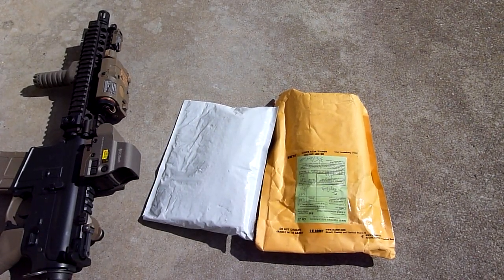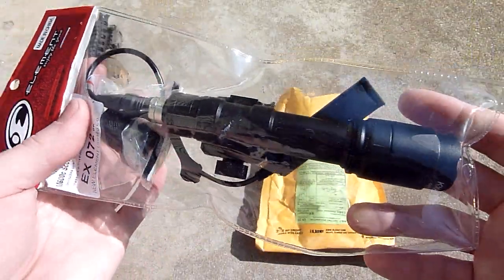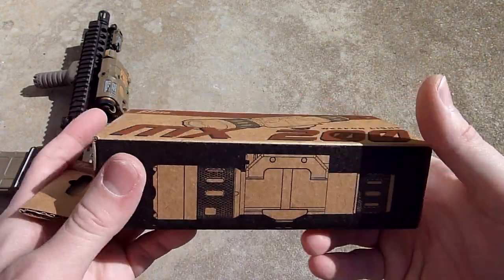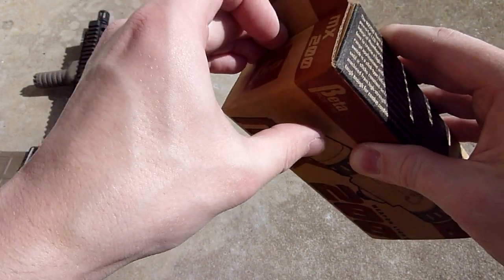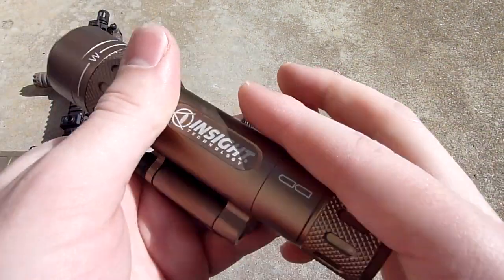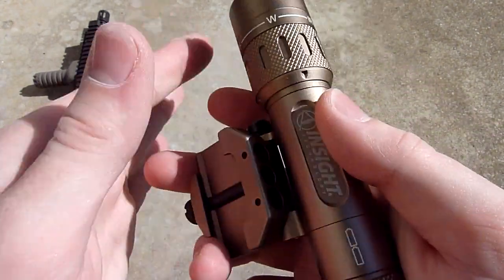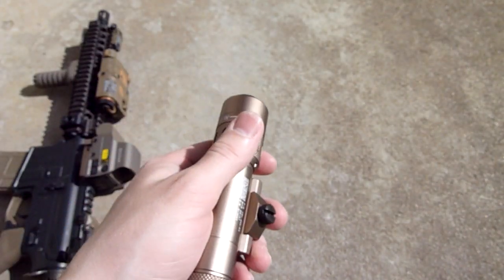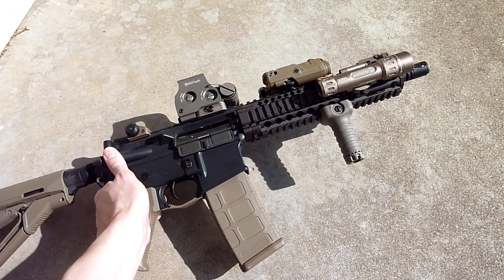Beta Project MX200 DE Unboxing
Replica of the Insight WMX200